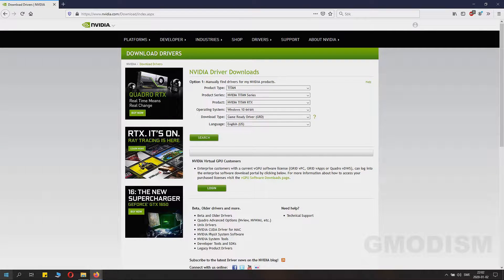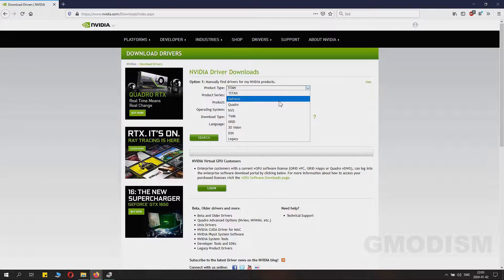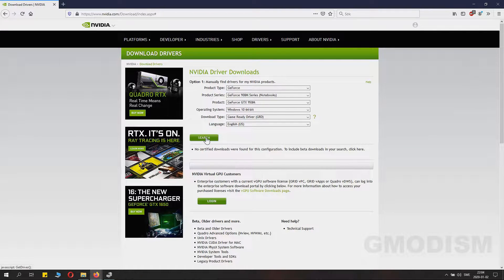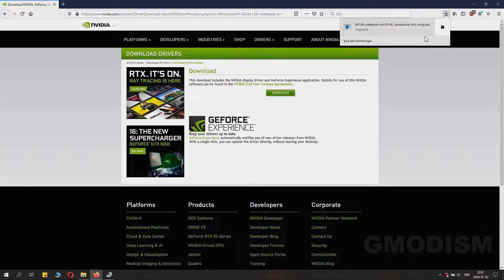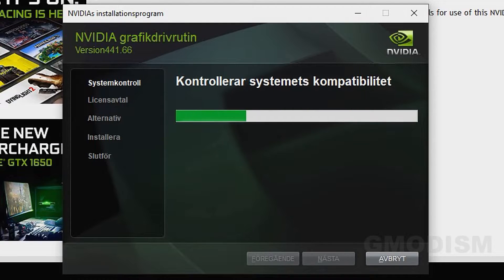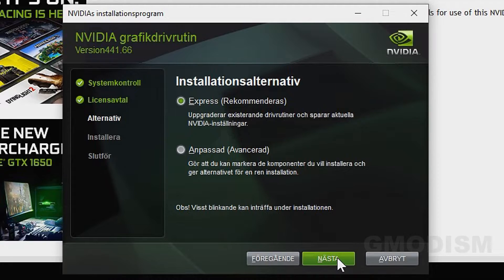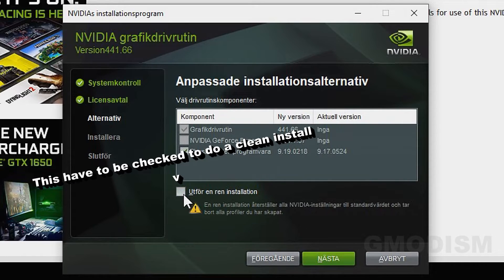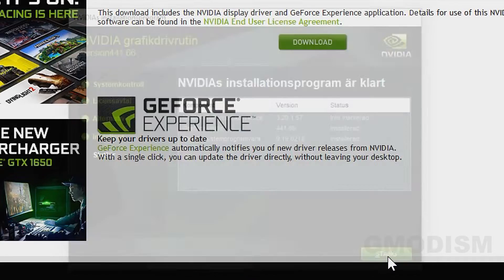NVIDIA GPU Drivers Clean Install Tutorial (Graphics Card Drivers)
How to perform a NVIDIA graphics driver clean install tutorial. This video explains and shows how to cleanly install NVIDIA GPU drivers, this removing settings and profiles turning everything back to default. This is great for fixing any type of graphics issues you might have from the drivers.

║ CHECK MY OTHER TECH TUTORIALS

Licensed to me according to our agreements.